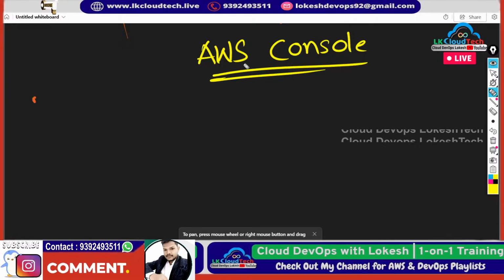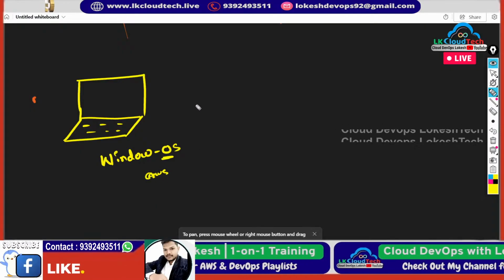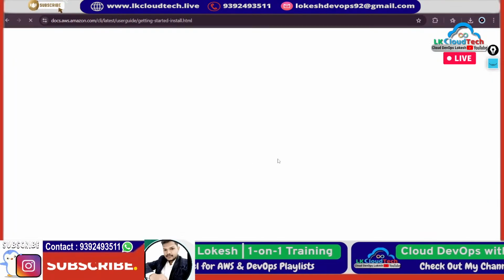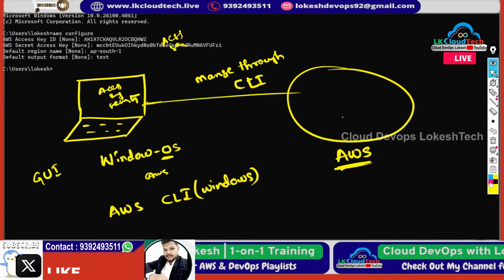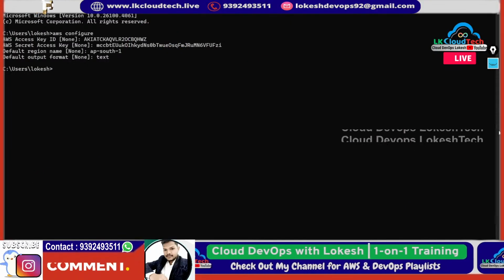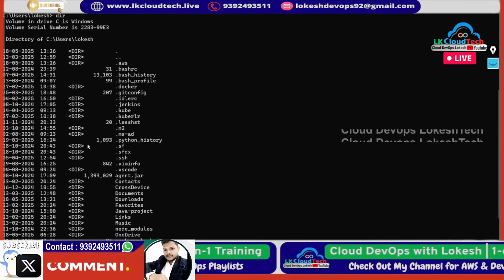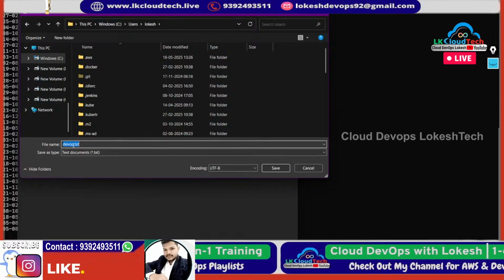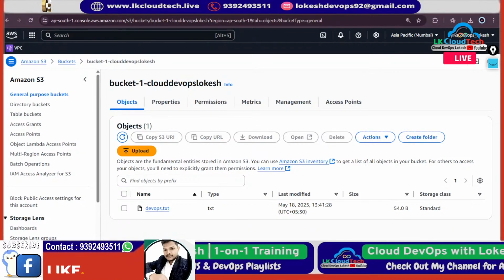Cloud DevOps with Lokesh Tech Live Stream